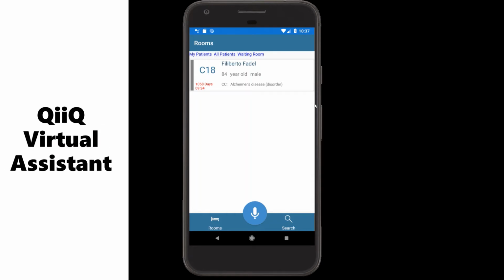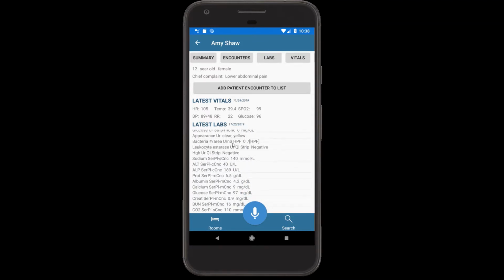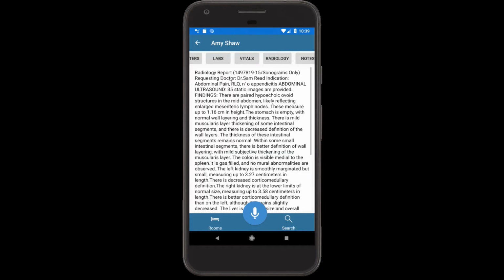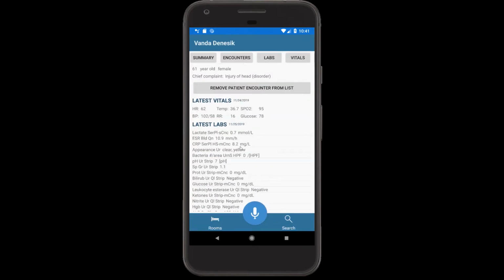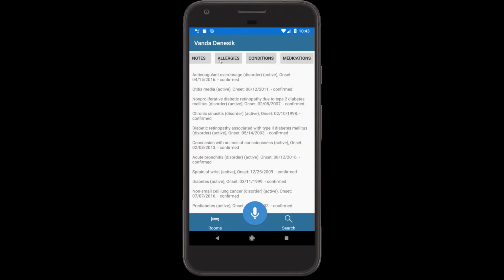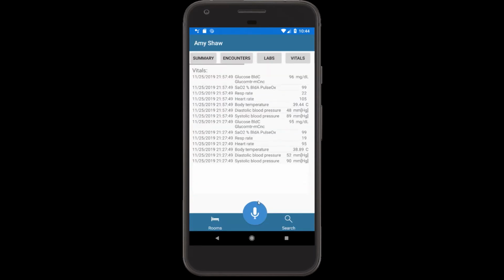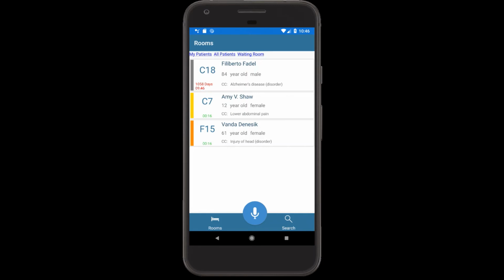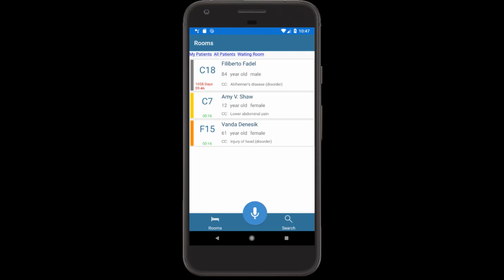QiiQ VA Demo - Nov 25, 2019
A detailed breakdown of the basic functions and aspirations of the QiiQ Virtual Assistant. Dr. Thanos Melisiotis describes an ER use case for the prototype.